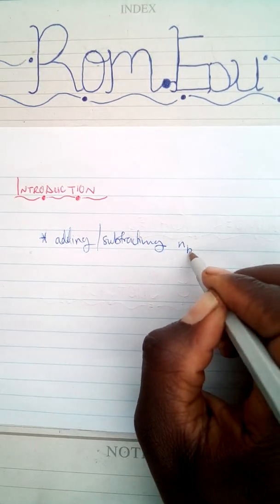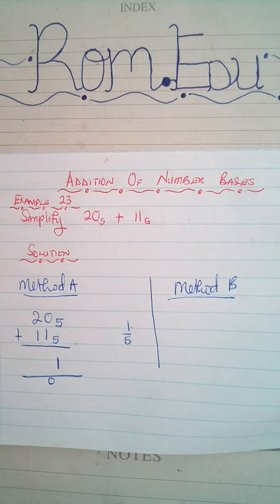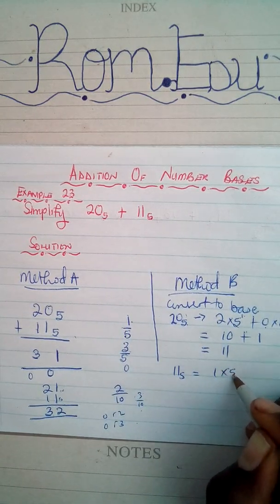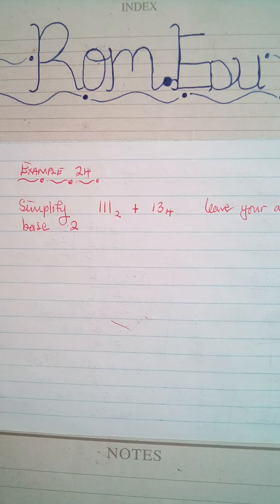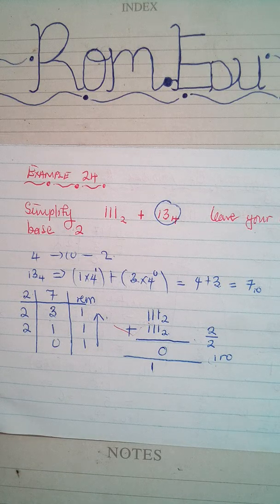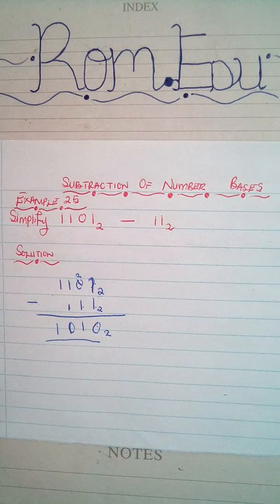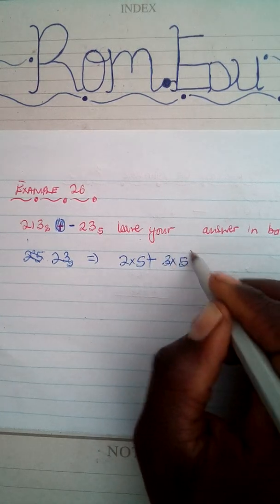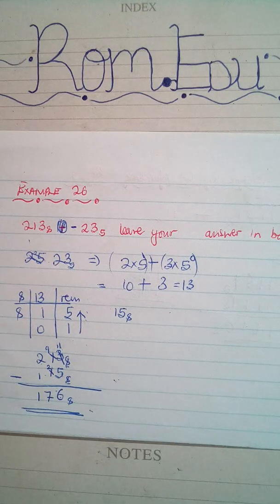Chpt 1 Lesson 8 Number Bases (Addition & Subtraction)